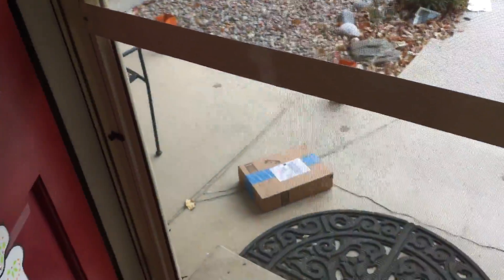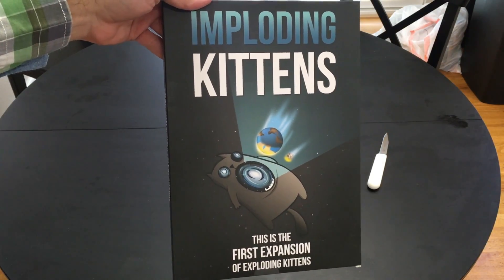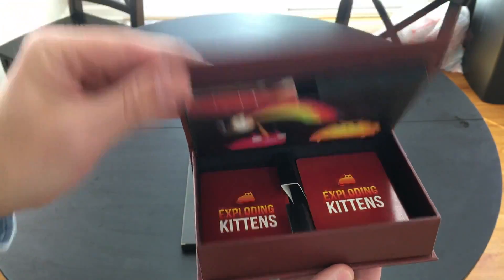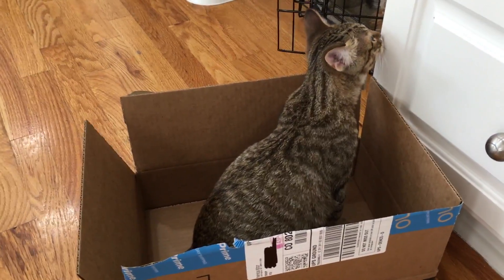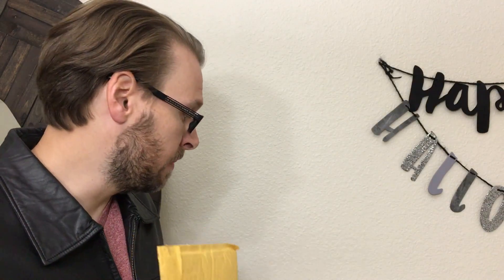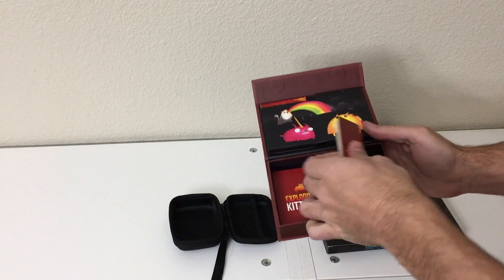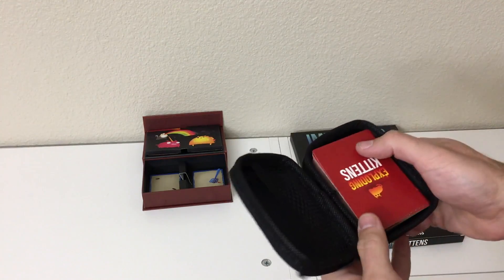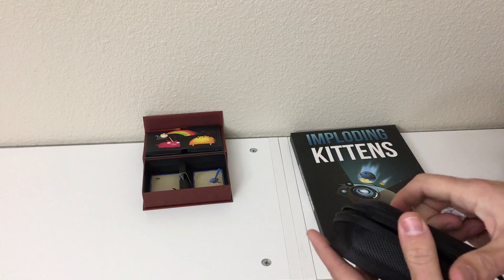Exploding Kittens Storage || Board Game VLOG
In this board game vlog I take a look at storage for Exploding Kittens and Imploding Kittens.

Cost: $9.99